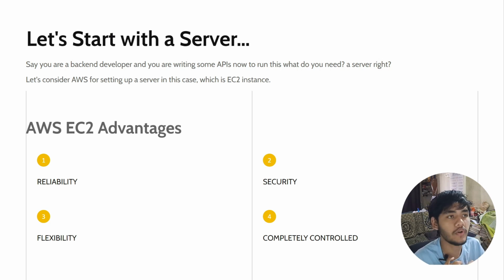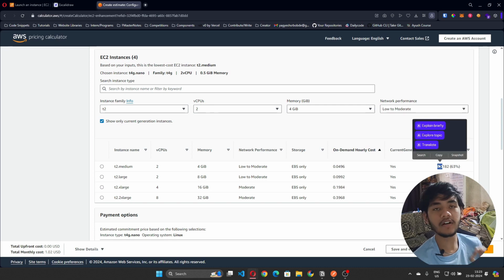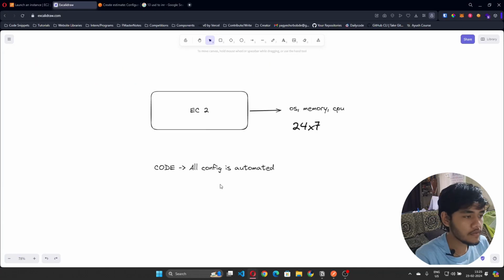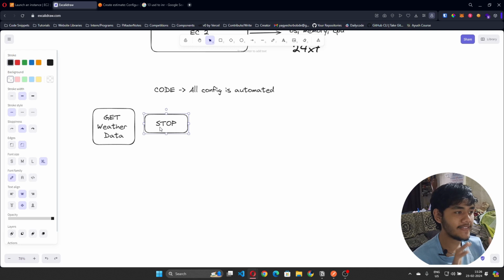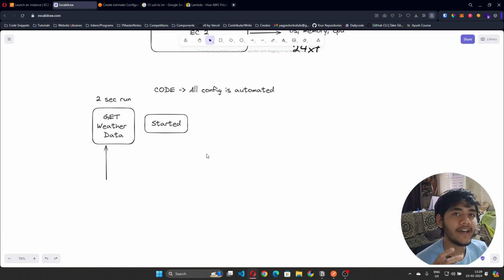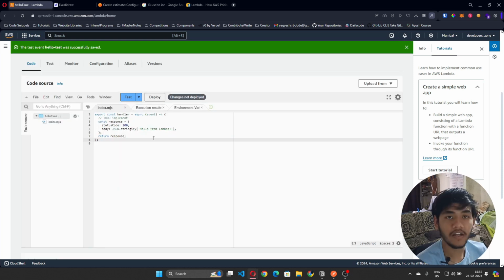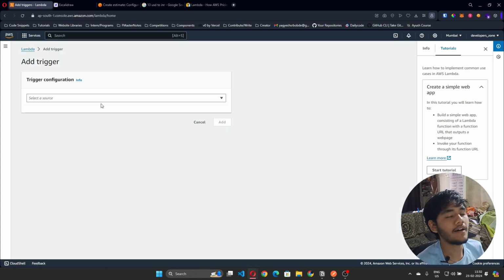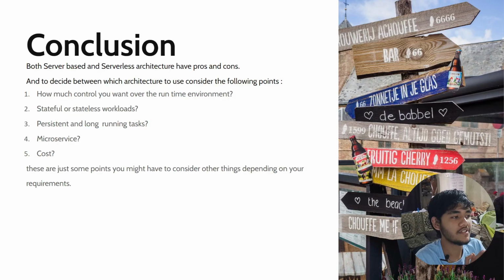Understanding Serverless Architecture || Implementing AWS Lambda Functions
Hey Guys!  🖐